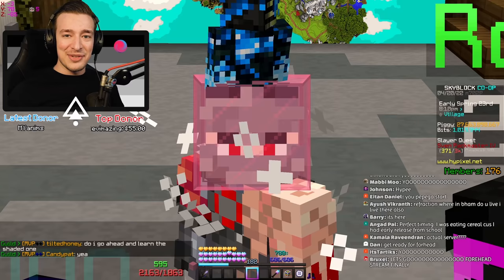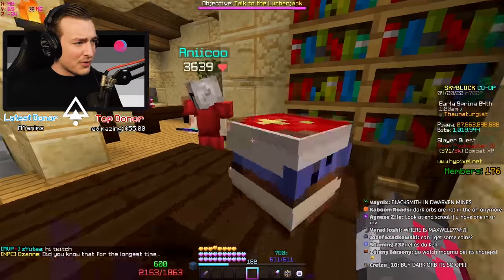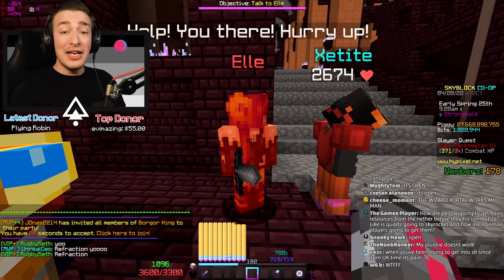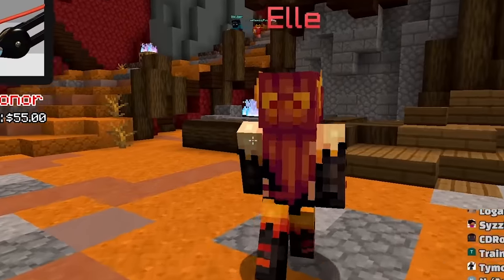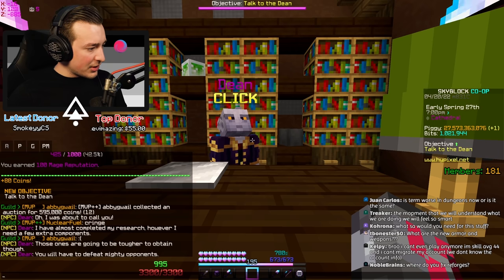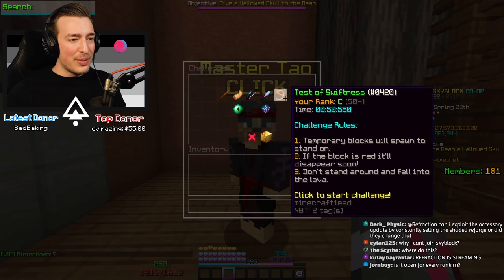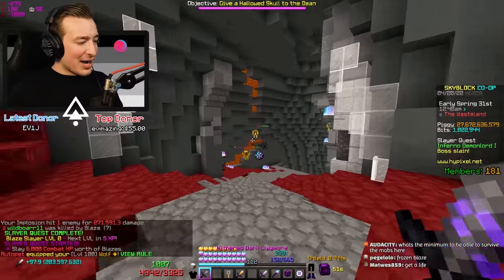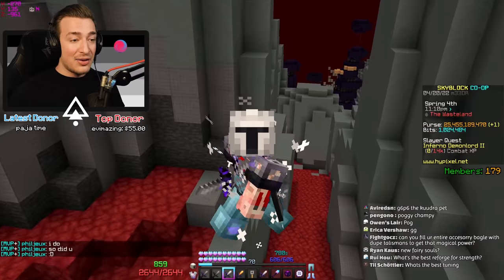this update is bigger than my forehead (Hypixel SkyBlock)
► this is the first time we have actual content in a year & my chimp brain wants to use a meme for the title. it's a bold strategy, let's see how it plays out
► Extra Info:
Server IP: mc.hypixel.net